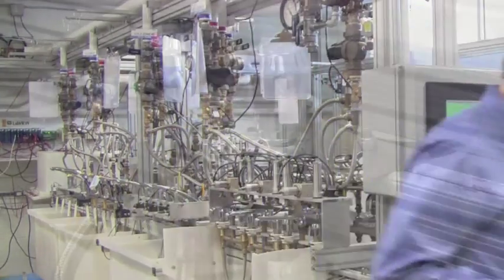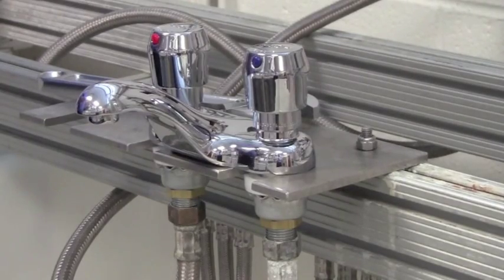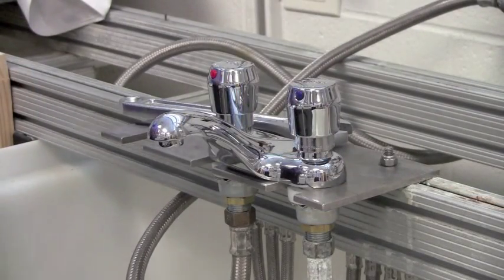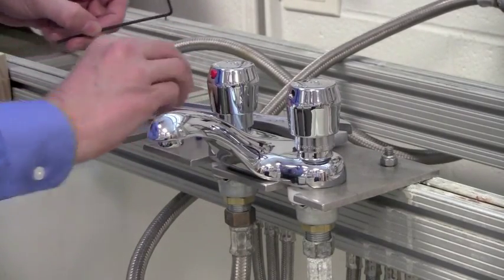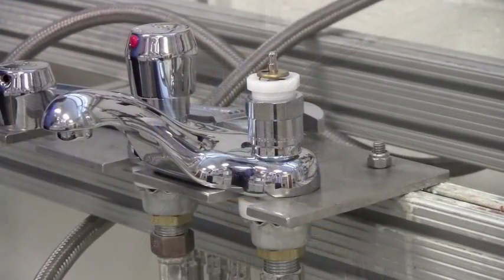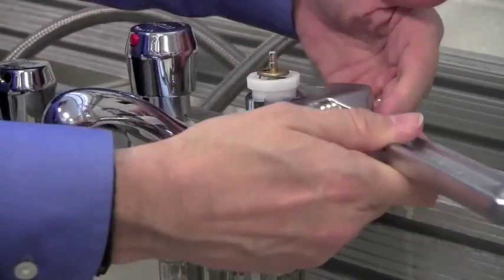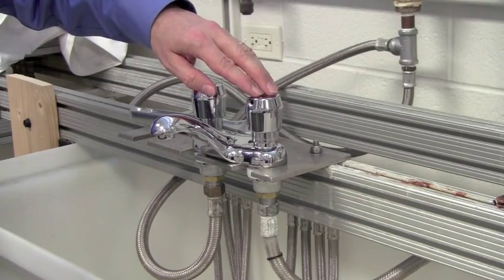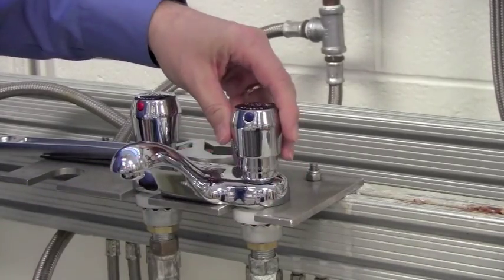Adjust the Timing on Chicago Faucets MVP Metering Cartridge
Learn how to adjust the cycle time on a faucet equipped with a Chicago Faucets MVP metering cartridge.